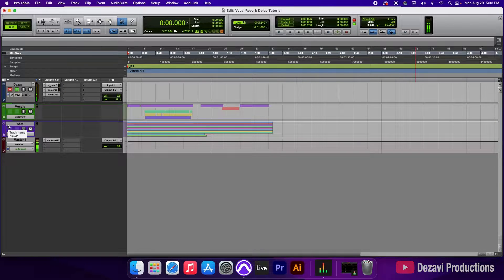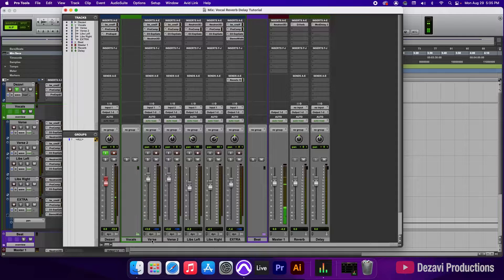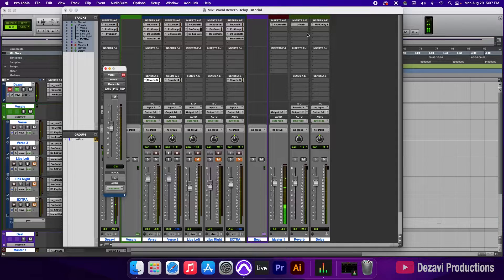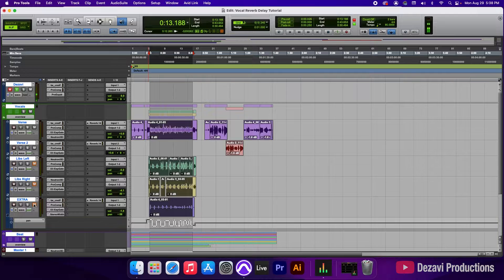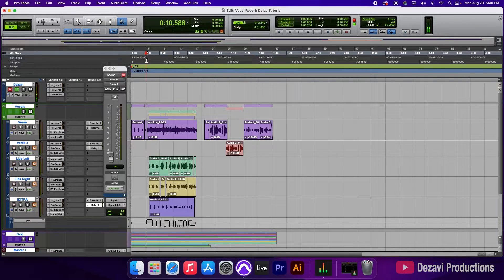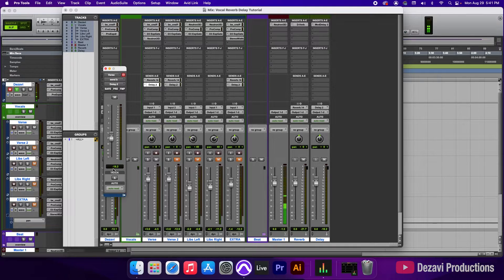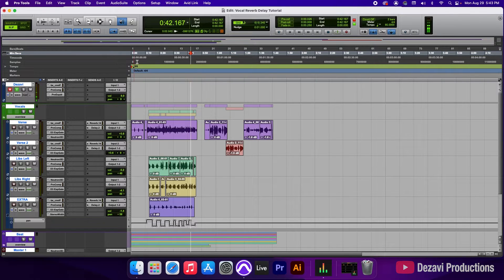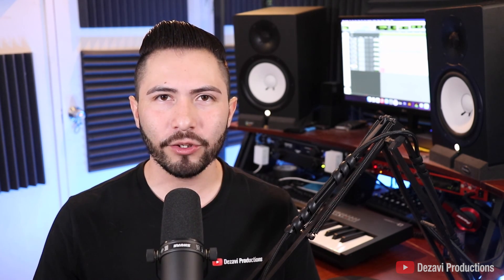How to Add Reverb and Delay to Vocals in ProTools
Welcome back to Dezavi Productions. In today's session, I'll be showing you how to add a reverb and delay to vocals in ProTools. In this video you'll learn how to create auxiliary input tracks, load plugins, create sends, and make adjustments to the plugin settings. I'll also teach you how to organize your tracks using folders.

0:00 Intro
0:41 Creating Aux Inputs
2:00 Creating Sends
2:28 Adding Reverb
6:04 Adding Delay
10:40 Organizing Tracks Using Folders